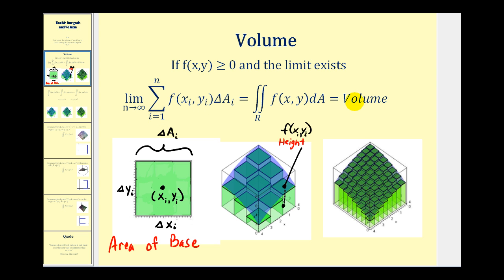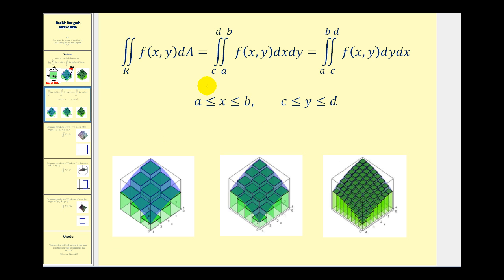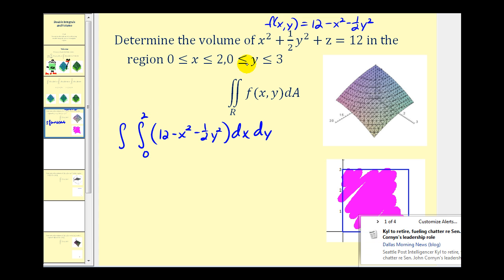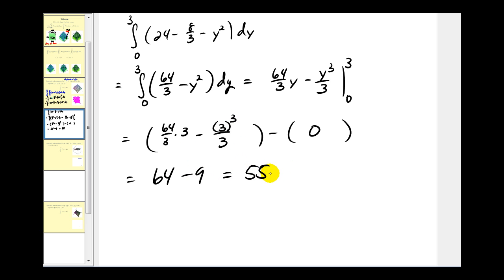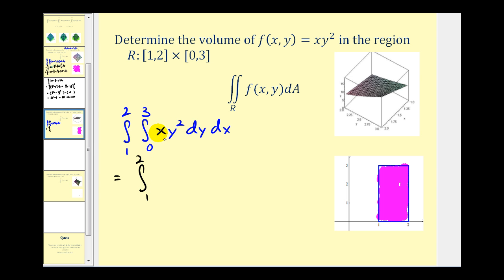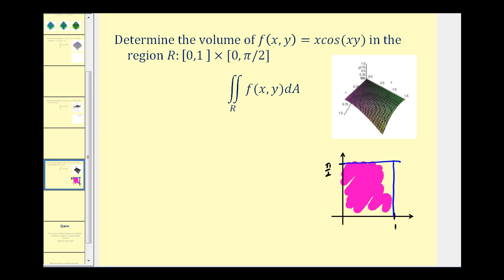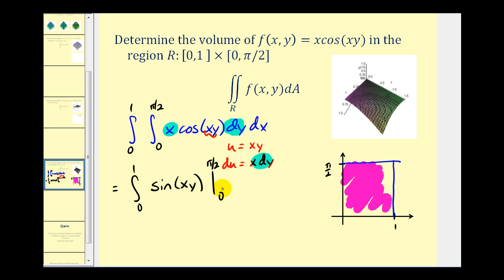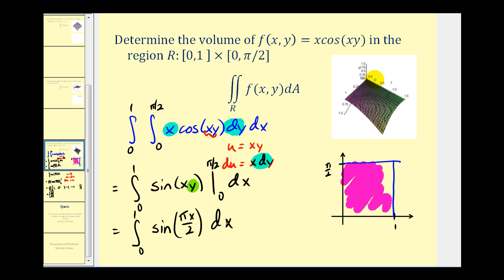Introduction to Double Integrals and Volume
This video shows how to used double integrals to determine volume under a surface over a rectangular region.